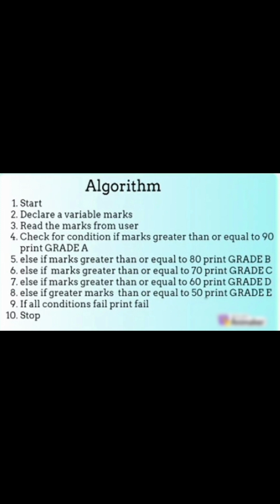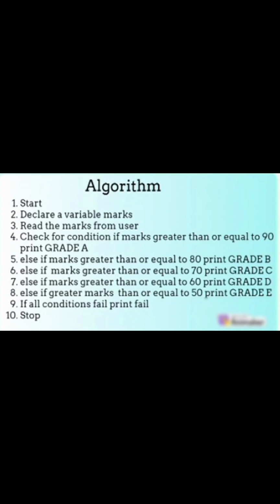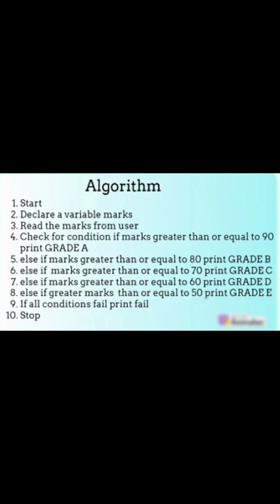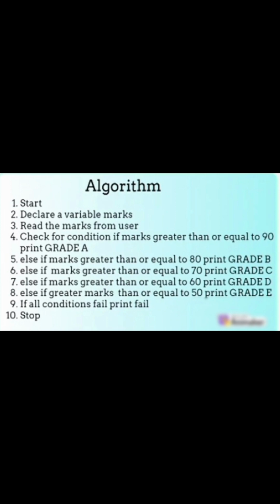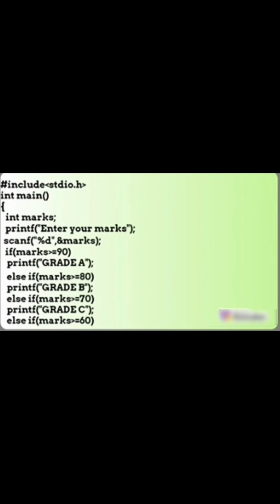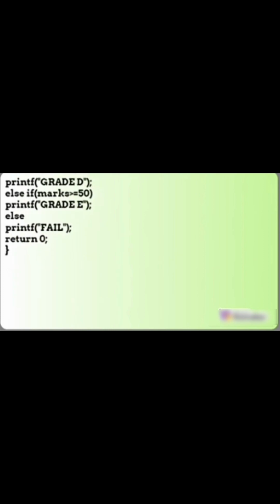Write a C program for finding student Grade by reading marks as input